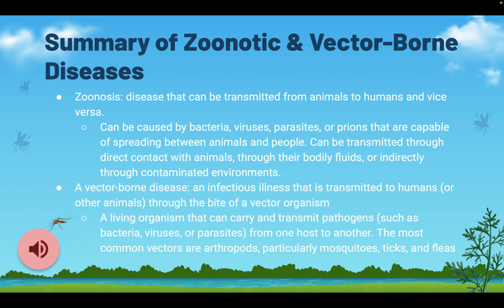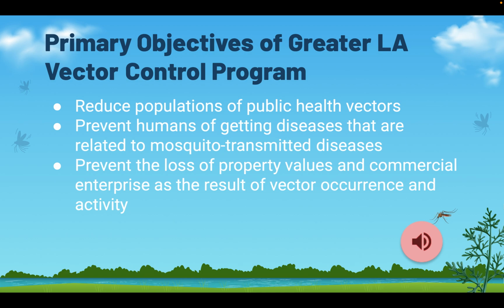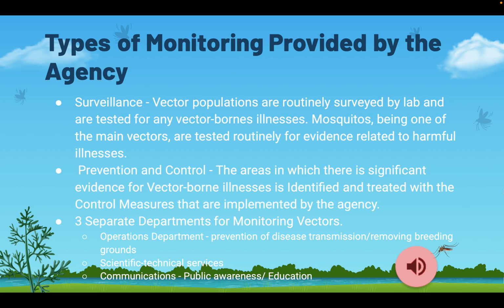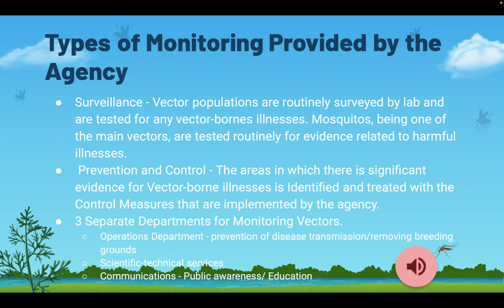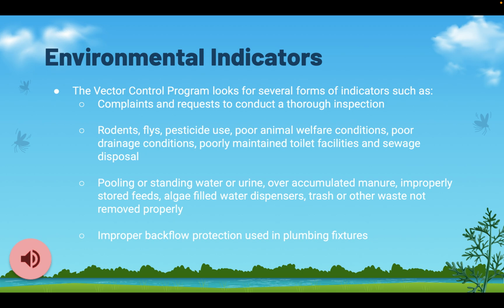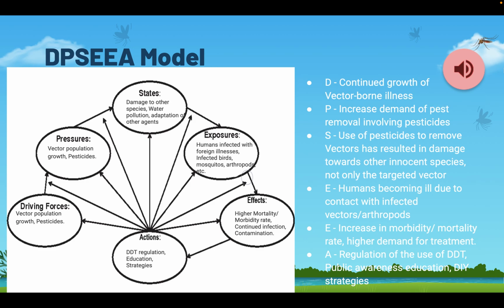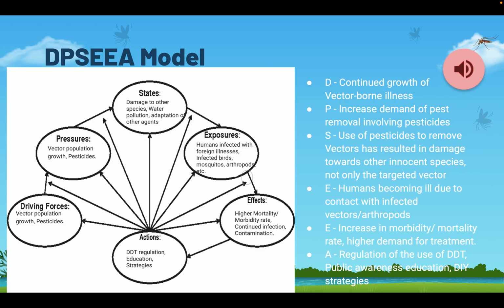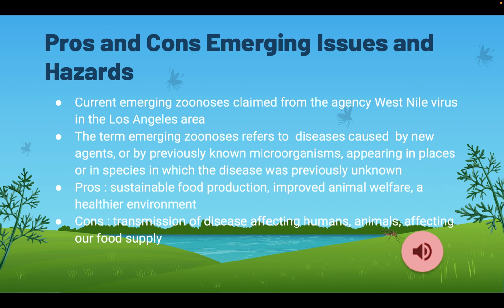Team 2 Presentation Zoonotic & Microbial Agents: The Greater LA Vector Control Program